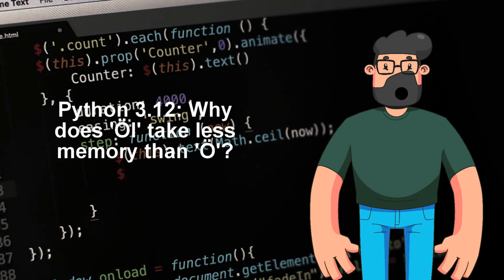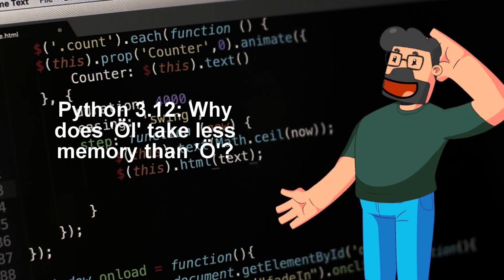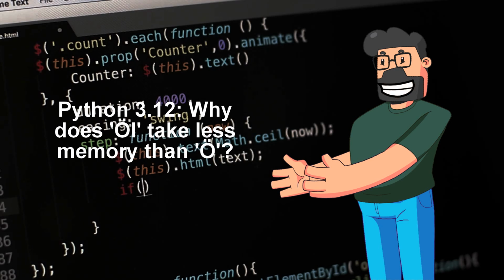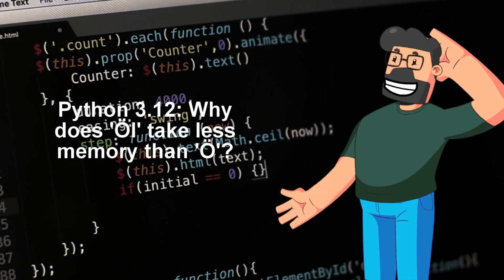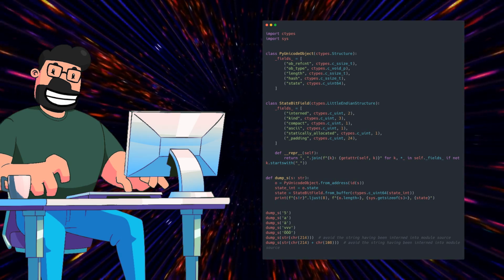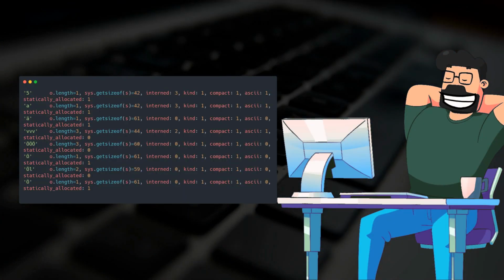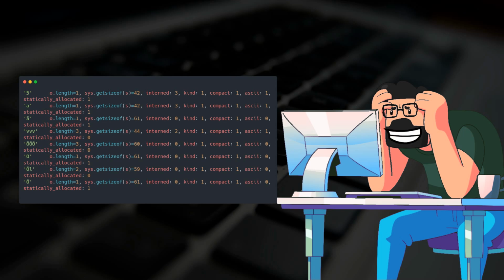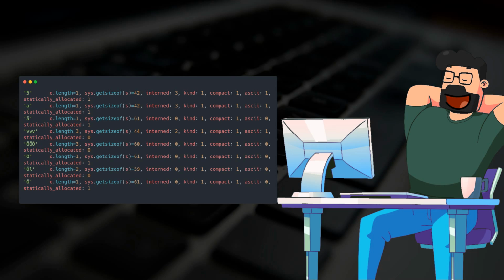Python 3.12: Why does 'Öl' take less memory than 'Ö'?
In Python 3.12, why does 'Öl' take less memory than 'Ö'? Watch to find out the reason behind this interesting phenomenon.

✅ VIDEO INFO:
00:00:00 - Python's string memory usage mystery unveiled.
00:00:24 - Python unveils mystery of string allocation.
00:00:54 - Detailed output dissects string properties. Dynamic memory.

This solution would not have been possible without the contributions of users: Aemyl and AKX